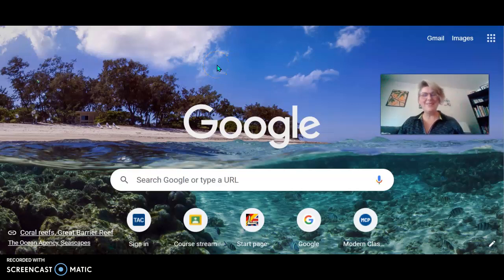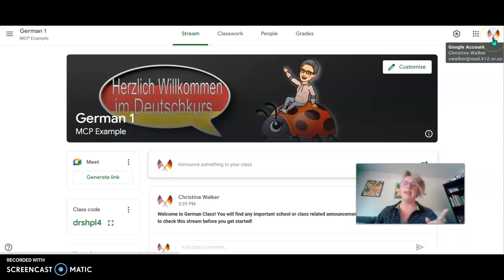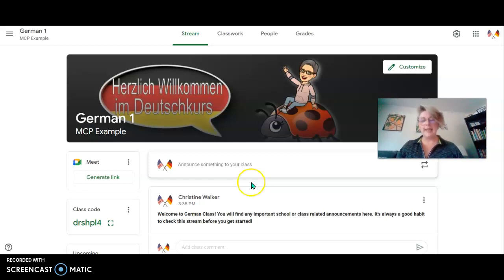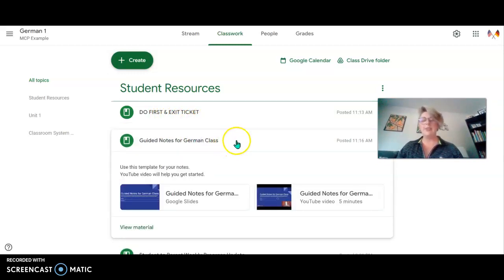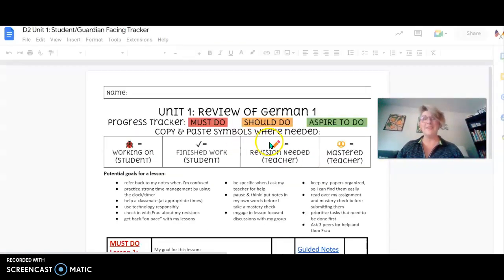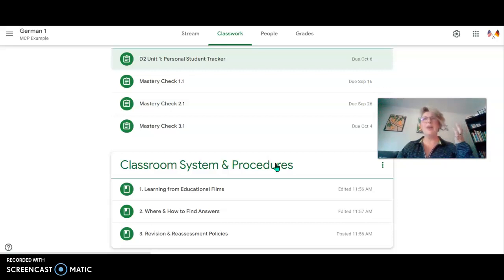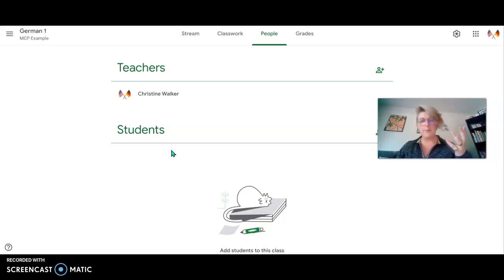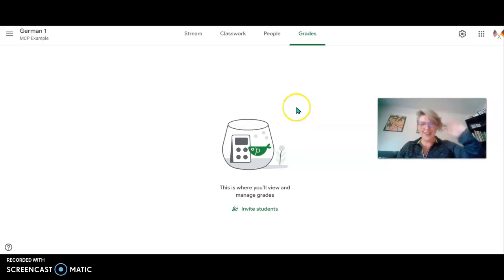Google Classroom in MHS German Class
Short Video of how to use Google Classroom in MHS German Class